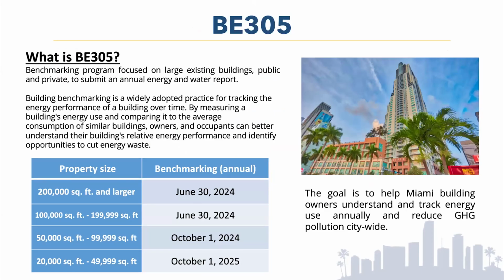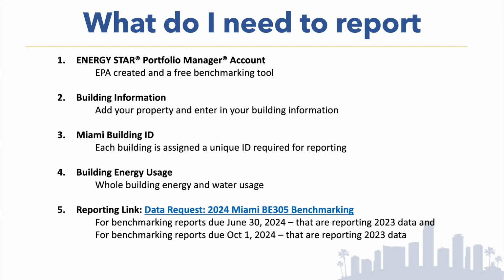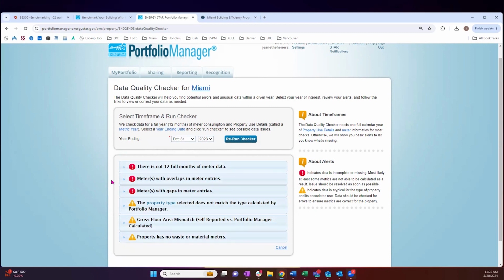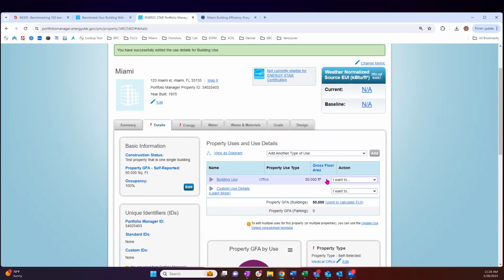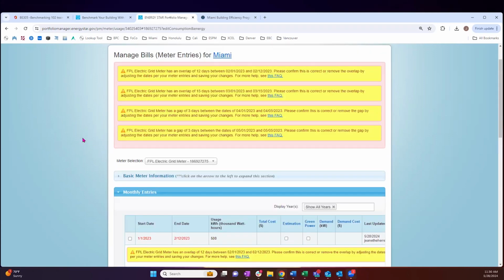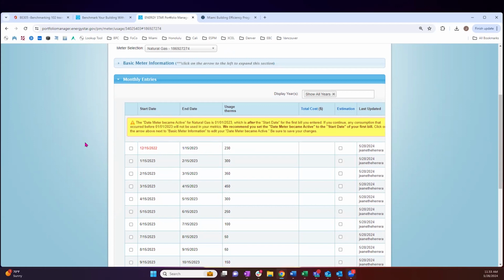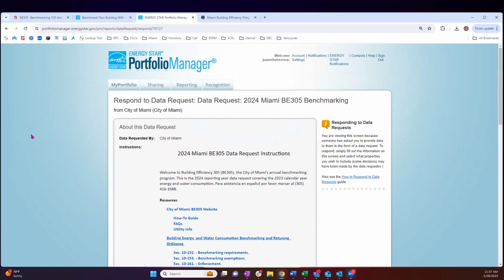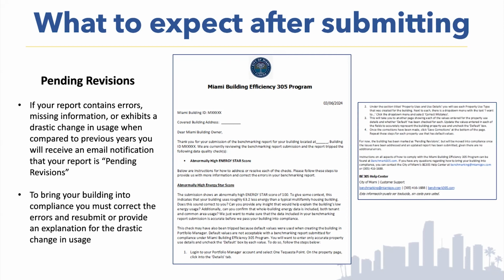102 BE305 Training Session – May 28, 2024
102 BE305 Training Session – May 28, 2024